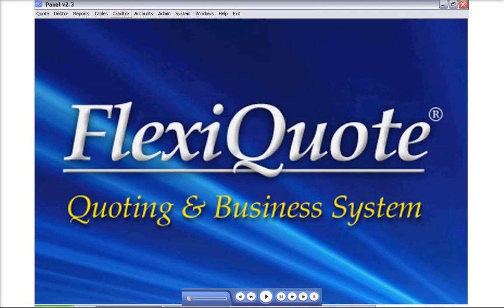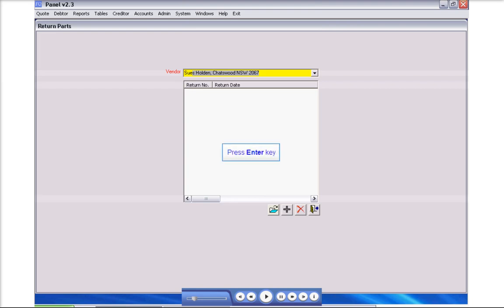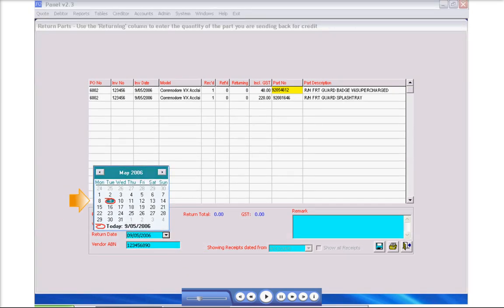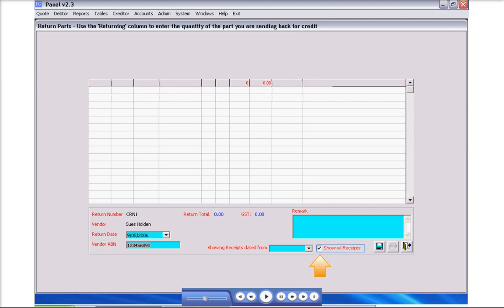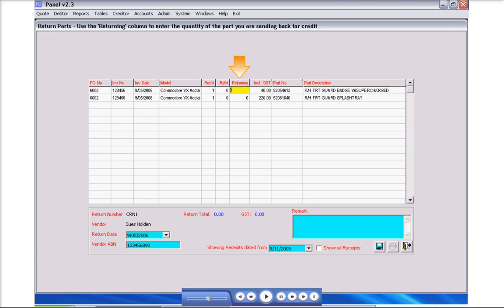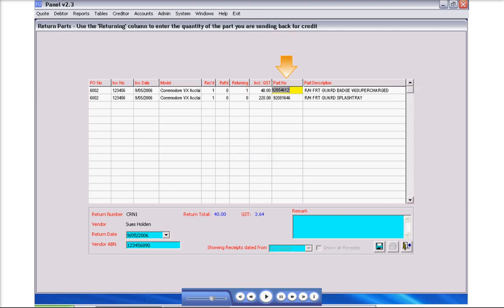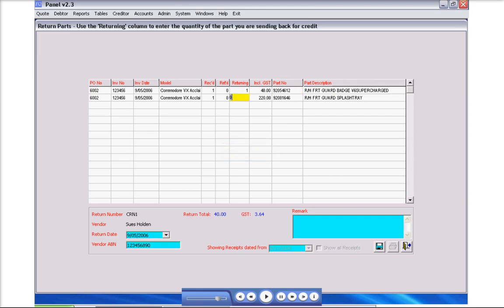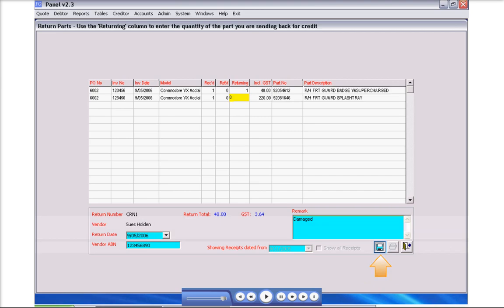Creditor - Return Credits